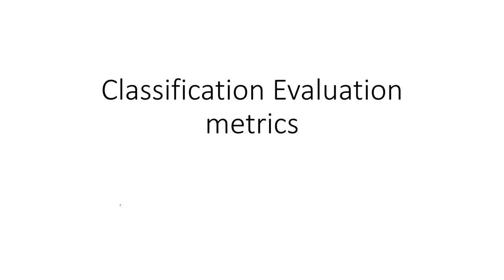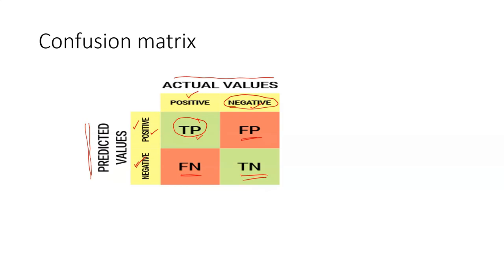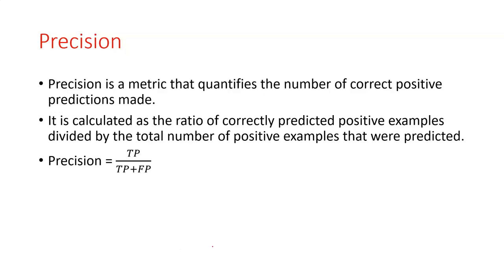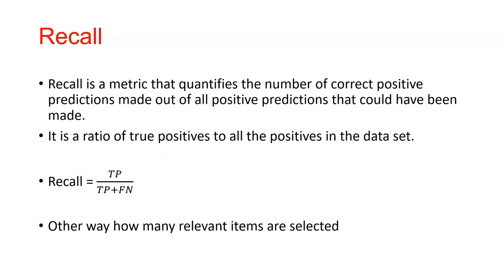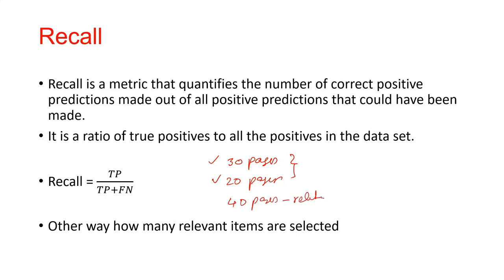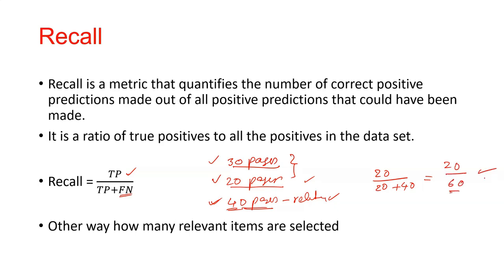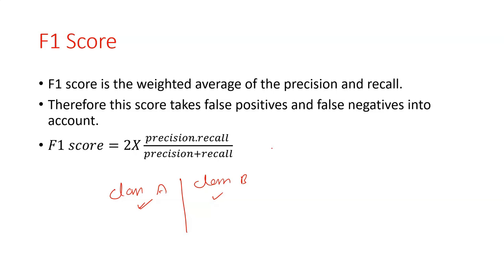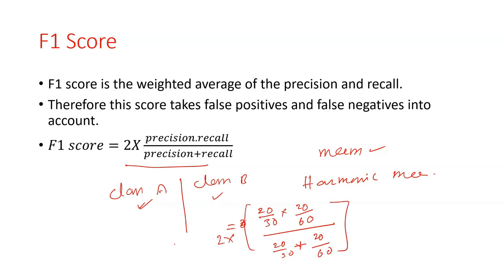Classification Evaluation metrics part-2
Classification evaluation metics
classification evaluaiton metrics part-1